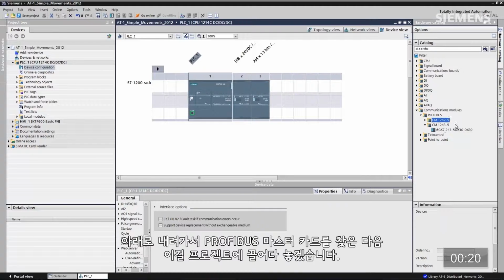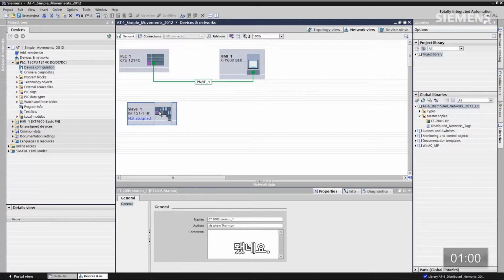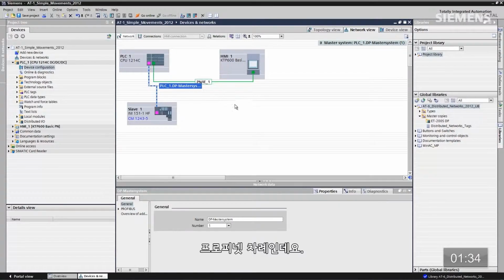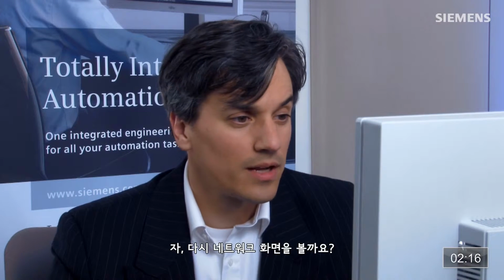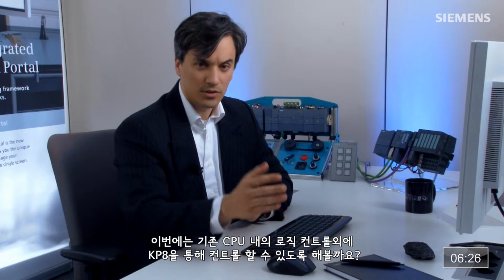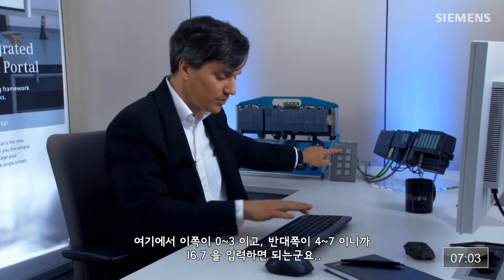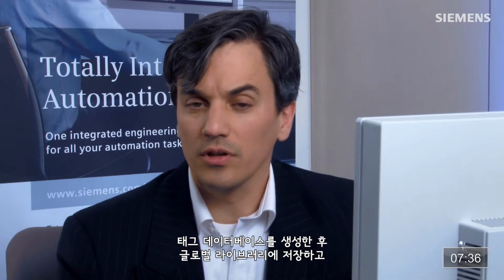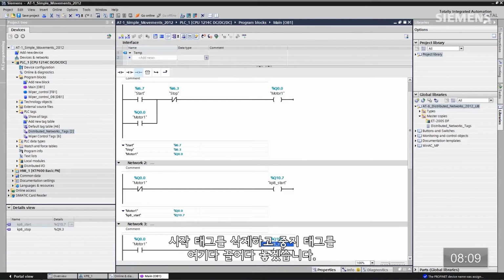SIMATIC S7-1200 : AT6 Distributed Networks [한국어 자막]